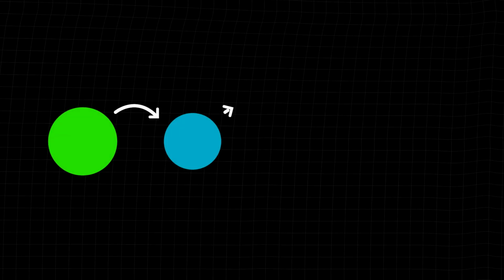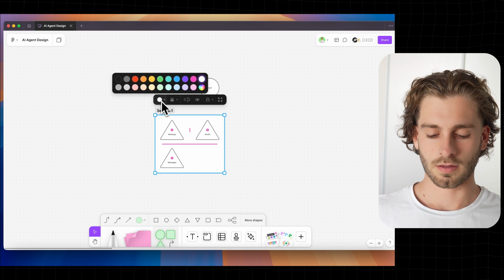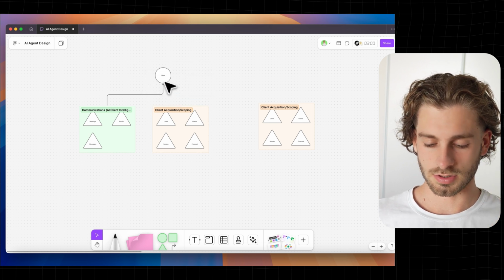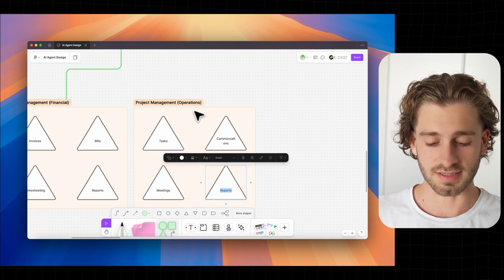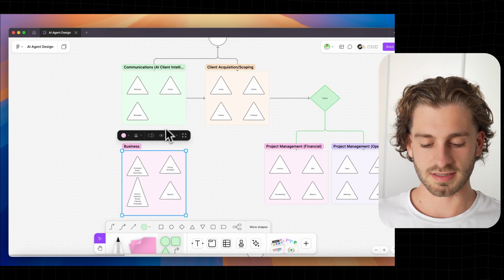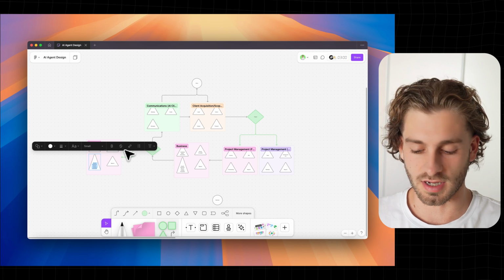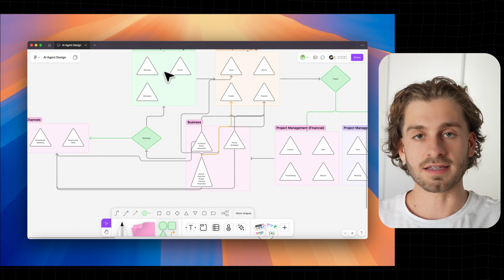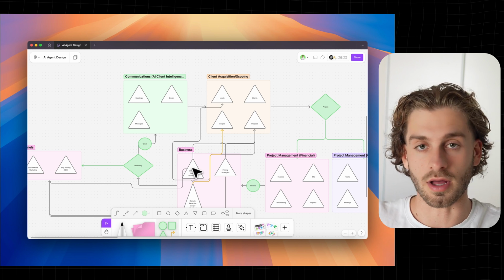Don't Sell AI Agents, Sell AI Systems Instead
🛠️ Think you've got what it takes to help install these systems in real businesses?
⚙️ Running a construction, home services or manufacturing business with 15+ employees? We'll identify at least $120,000 a year in recoverable operating costs, or you don't pay for the audit

Are you still building isolated AI agents? It’s time to evolve.

In this video, we break down a systematic approach to building AI systems—the real game-changer for modern businesses. Instead of deploying one-off tools, we show you how to create an AI architecture that stores context, shares memory across agents, and enables context-driven agent deployment directly into real business workflows.

You’ll learn:

Why AI agents alone are limited ⚠️

How to build shared memory using vector databases

How systems enable smarter, connected decision-making

Real examples of AI-powered workflows in action 🔧

If you're building AI for scale, longevity, and true intelligence—this is the roadmap.